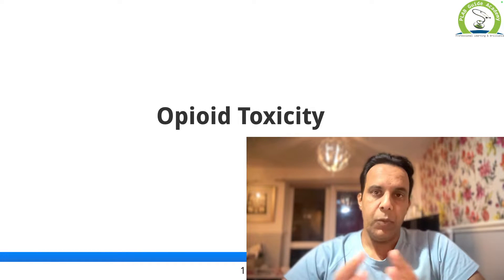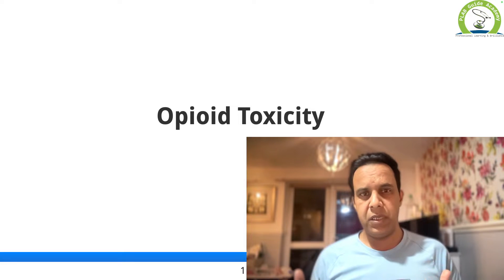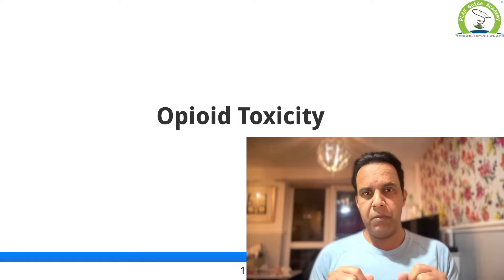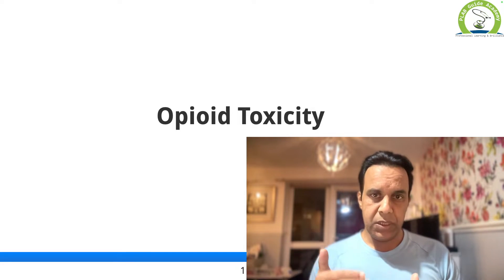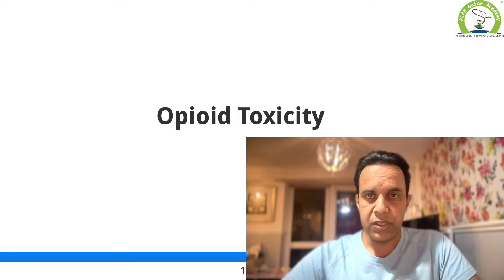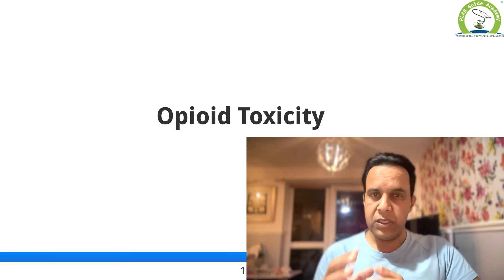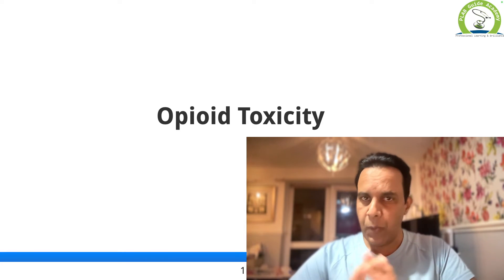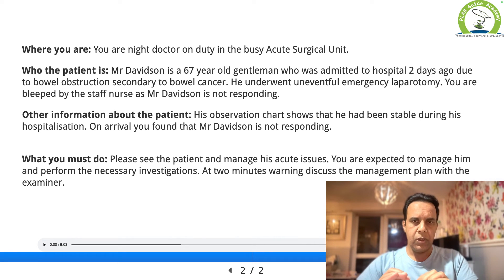Simman Opioid Toxicity Simulation: Key Strategies for Healthcare Professionals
Welcome to the PLAB GUIDE ACADEMY! In this informative and practical video, we delve into the critical topic of Opioid Toxicity, using the Simman simulation to demonstrate real-life scenarios and management strategies.

🔍 What You'll Learn:

1.Understanding Opioid Toxicity: We’ll discuss the pharmacology of opioids, signs and symptoms of toxicity, and the importance of recognizing these indicators promptly.

2.Simulation Overview: Watch as we utilize the Simman technology to create realistic patient scenarios, demonstrating how to assess and manage a patient experiencing opioid toxicity. This includes vital signs monitoring, patient history evaluation, and neurological assessments.

3.Management Protocols: Learn about the step-by-step approach to managing opioid toxicity, including:

Administering Naloxone (Narcan) and its role as an opioid antagonist.
Supportive care measures and monitoring protocols.

Importance of follow-up care and prevention strategies.
Expert Insights: Hear from our experienced instructors as they provide valuable tips and insights on handling opioid toxicity in clinical settings, tailored for PLAB candidates and healthcare professionals.

👥 Join the Discussion: We encourage you to share your thoughts and experiences in the comments below! What challenges have you faced in managing opioid toxicity? Let’s learn together!

Learn How To Manage Opioid Toxicity in Acutely Unwell Patient

Where you are: You are night doctor on duty in the busy Acute Surgical Unit.

Who the patient is: Mr Davidson is a 67 year old gentleman who was admitted to hospital 2 days ago due to bowel obstruction secondary to bowel cancer. He underwent uneventful emergency laparotomy. You are bleeped by the staff nurse as Mr Davidson is not responding.

Other information about the patient: His observation chart shows that he had been stable during his hospitalisation. On arrival you found that Mr Davidson is not responding.

What you must do: Please see the patient and manage his acute issues. You are expected to manage him and perform the necessary investigations. At two minutes warning discuss the management plan with the examiner.